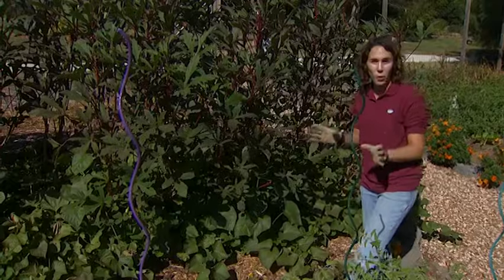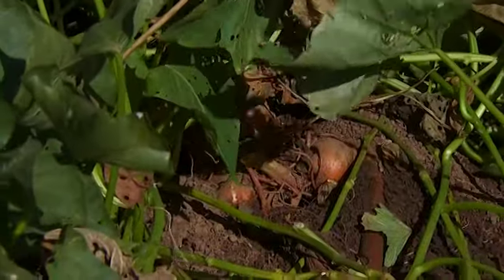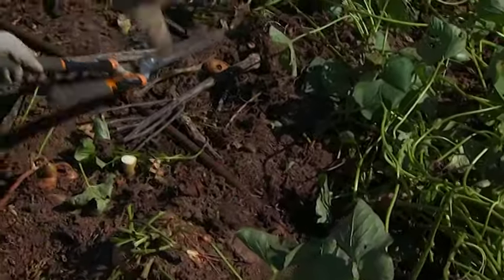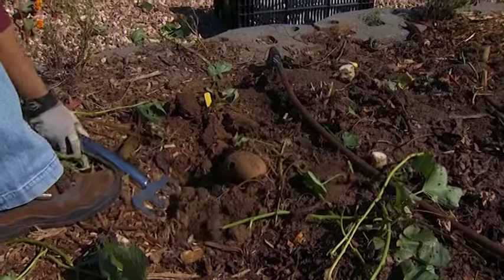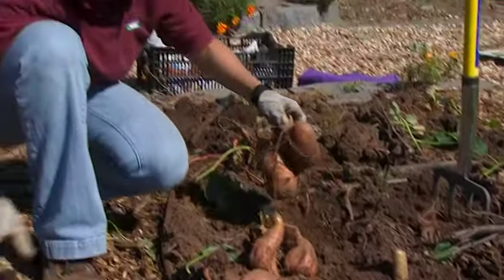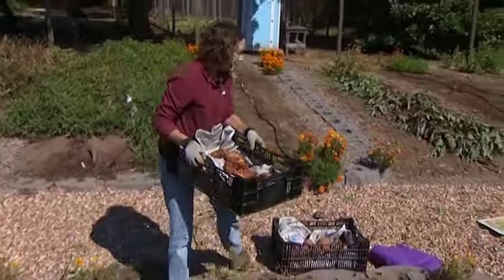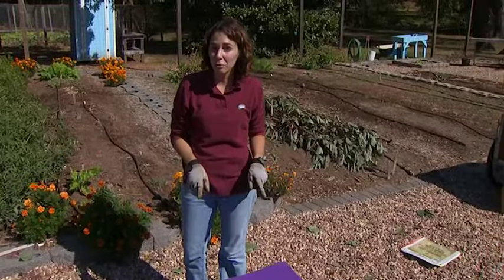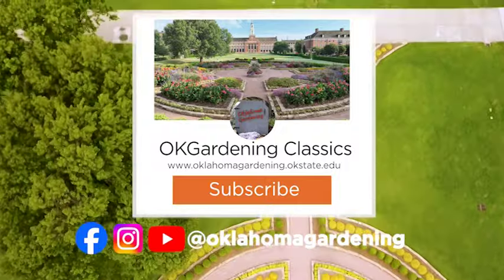Harvesting Sweet Potatoes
Host Kim Rebek harvests sweet potatoes in the vegetable garden.